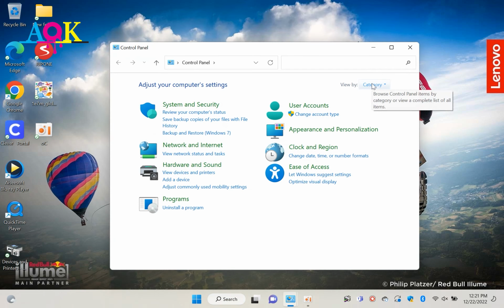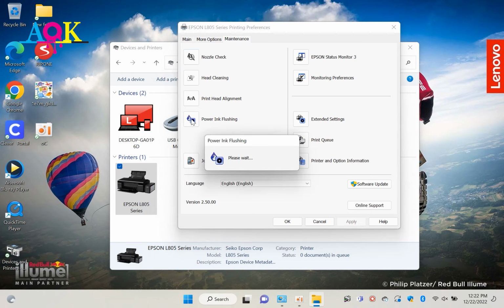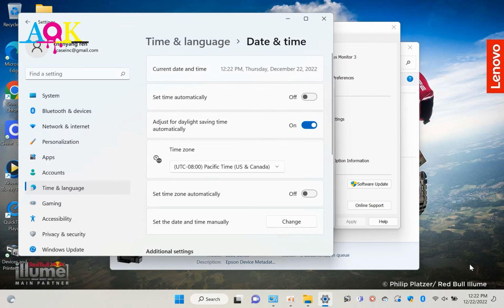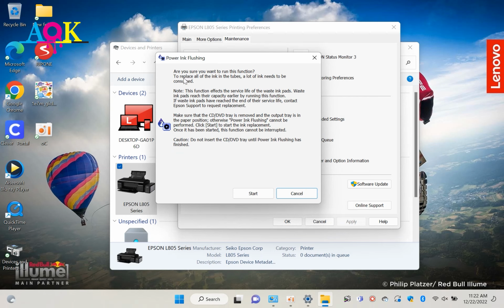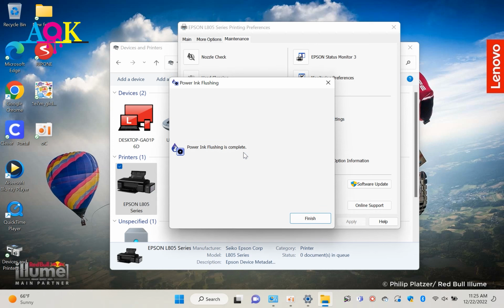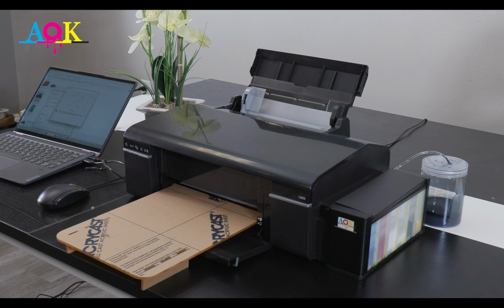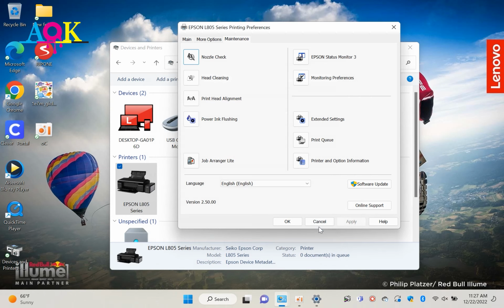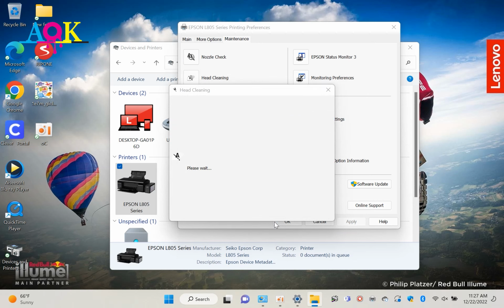AOK L805/L1800 DTF Set Up Instruction Flow ink to dampers/Power ink flush/Nozzle check/head cleaning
In this video, introduce how to set up L805 L1800 Dtf printer .
Will show you how to do flow ink into damper .
How to use power ink flushing
How to print nozzle check and make sure print head is good condition
How to use head cleaning